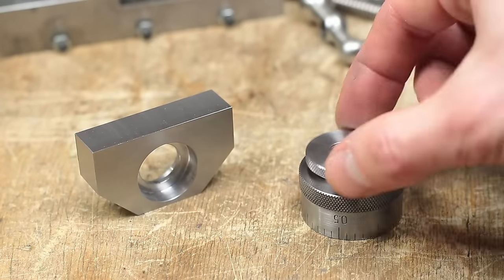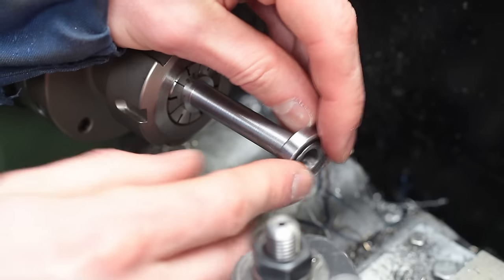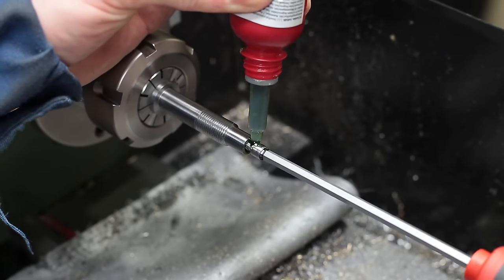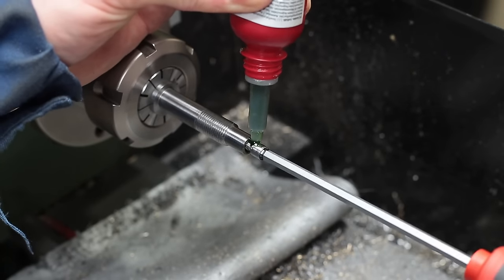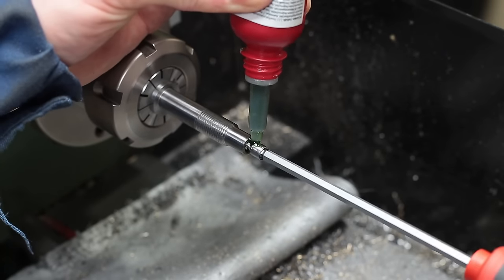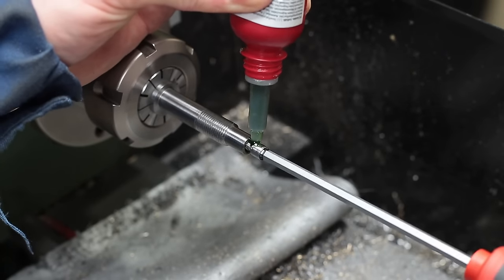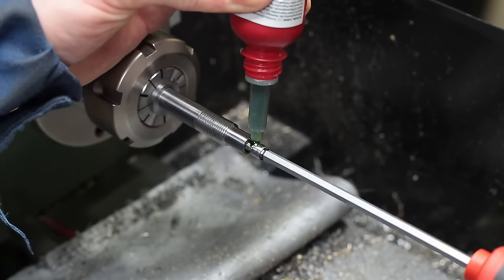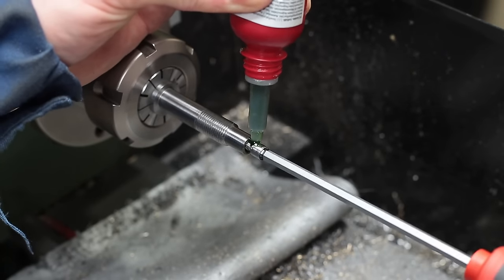Mini Lathe Compound Slide Rebuild to High Precision Standards Part 2/2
This is part 2 of the two part compound slide rebuild series. I made a new acme thread spindle and accordingly a new leadscrew nut with adjustment feature for minimizing the backlash. Along with some smaller parts I finish the compound slide in this video. From part 1 I didn't expect the project to be so elaborate in the end. But there where some unexpected problems occuring with the bearings. Luckily everything went just fine in the end and the result I got is really satisfying. The compound slide moves so extremely smooth now and the new made adjustable backlash nut works so well that I measured almost zero backlash on the whole assembly.